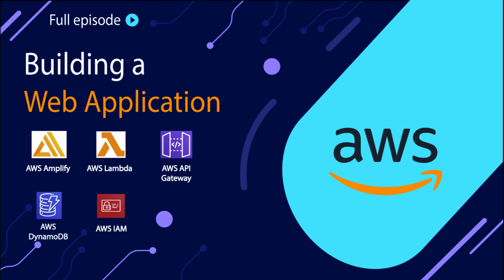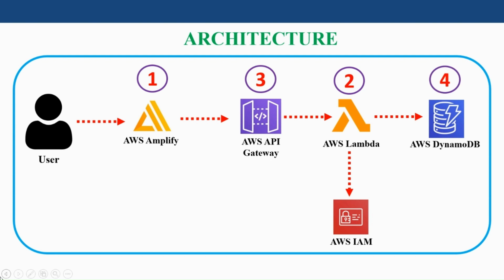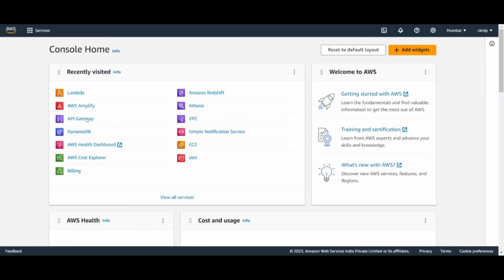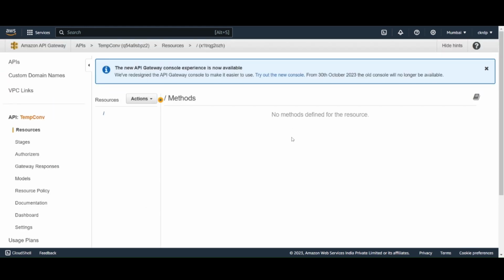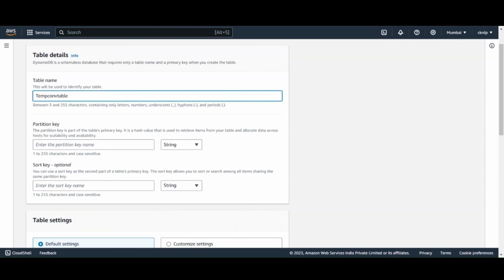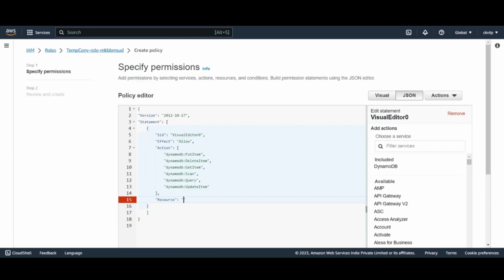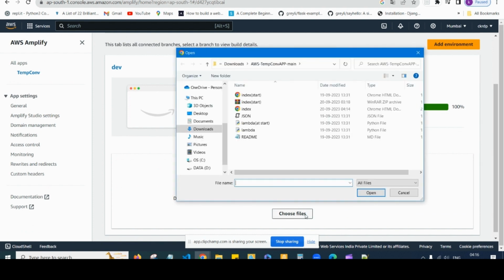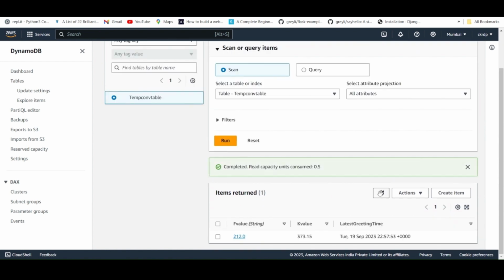Build a Web Application using AWS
AWS Amplify | AWS Lambda | AWS API Gateway | AWS DynamoDB | AWS IAM

Timeline:
00:00 - Introduction
01:31 - Architecture
03:01 - Working Model
03:36 - Hosting Application using AWS Amplify
05:16 - Writing a function using AWS Lambda
07:22 - Invoke a function using API Gateway
10:30 - Create a table using DynamoDB
11:58 - Setting IAM Permission